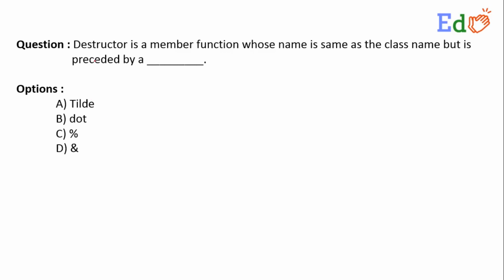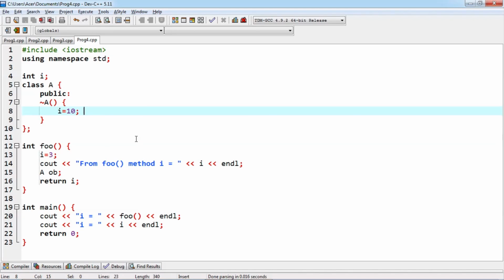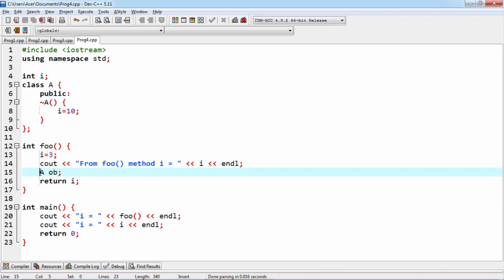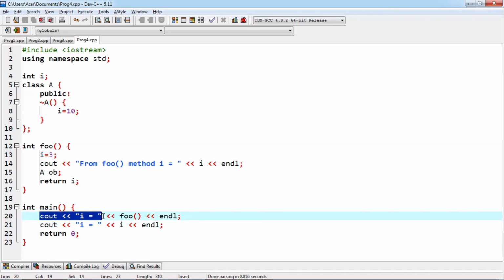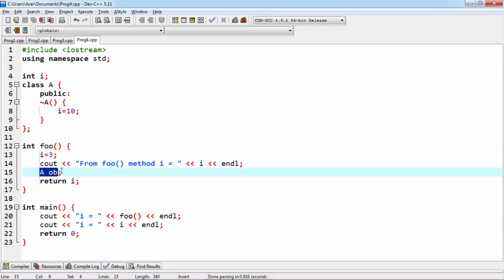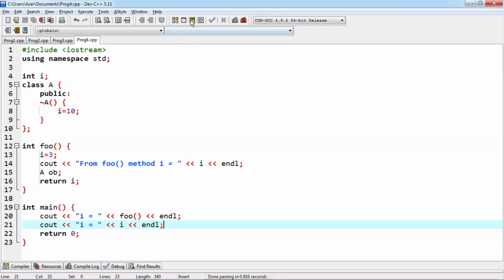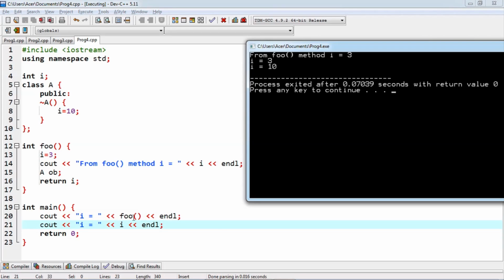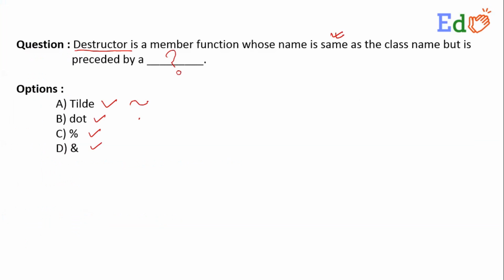Destructor is a member function with is same class name but is preceded by which symbol?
EdCLAP is an educational portal for serving best to the students. Object Oriented Programming CPP is one of the important subjects which contains Question Answers, Lectures Videos and Live Sessions. We keep uploading the videos.